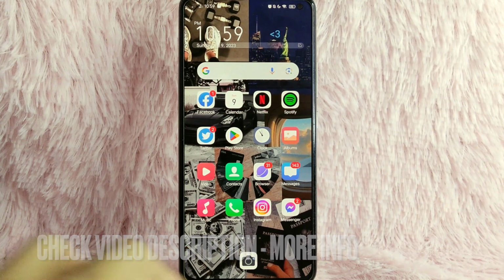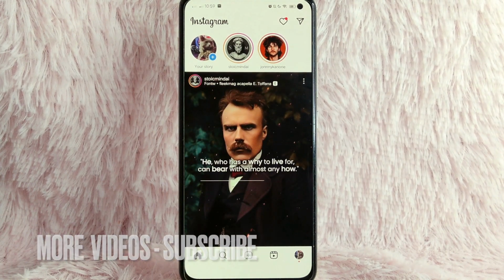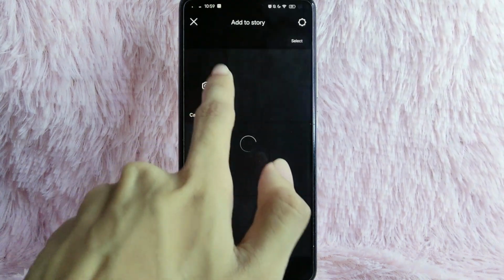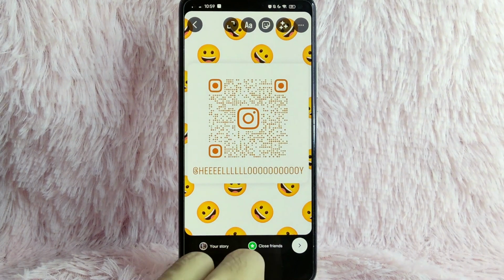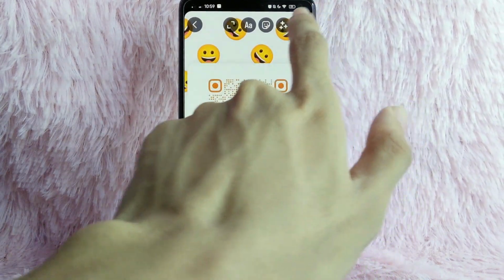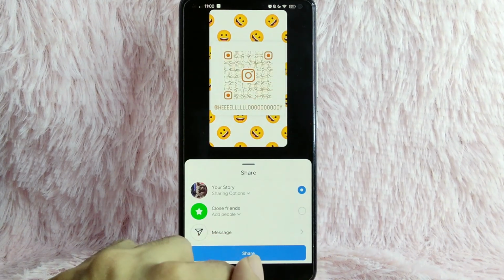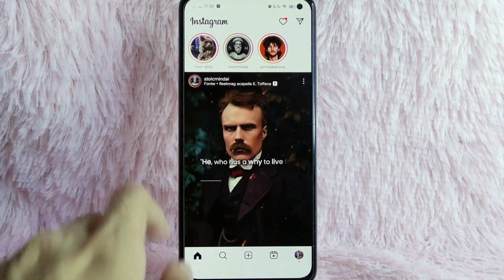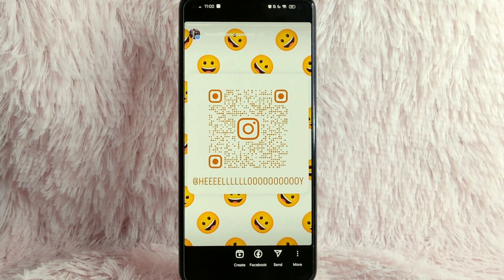✅ How To Upload Story On Instagram 🔴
About this tutorial:

Instagram is a popular social media platform that focuses on sharing photos and videos. It was launched in October 2010 and quickly gained widespread popularity, especially among younger users. In 2012, Facebook acquired Instagram, further boosting its growth and user base.

Key features of Instagram include:

Photo and Video Sharing: Users can upload photos and videos to their profiles, applying various filters and editing options before sharing them with their followers.

Feed: The main feed displays posts from the users and accounts that a person follows.
Get in touch!